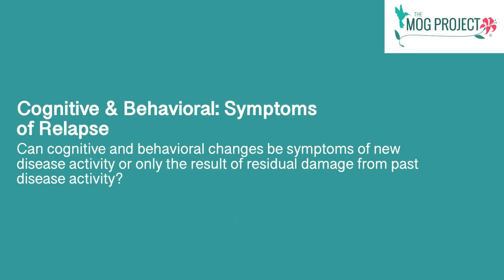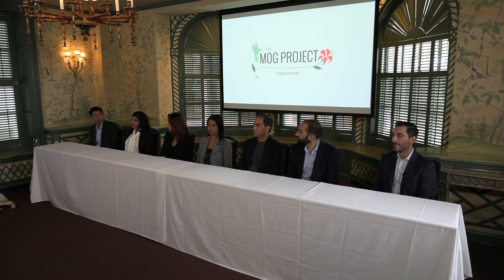Cognitive & Behavioral: Symptoms of Relapse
From our library of Frequently Asked Questions, Dr. Tanuja Chitnis talks about how cognitive or behavioral changes can predict a relapse as well as how they are part of residual damage from brain lesions in MOGAD.